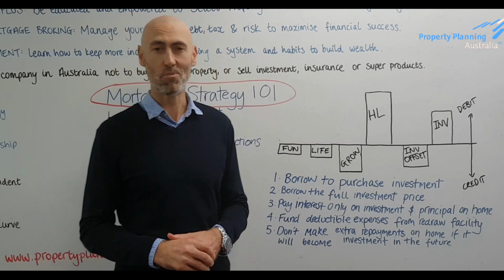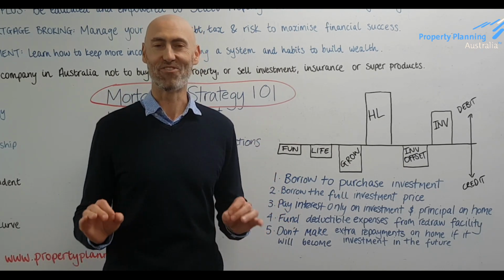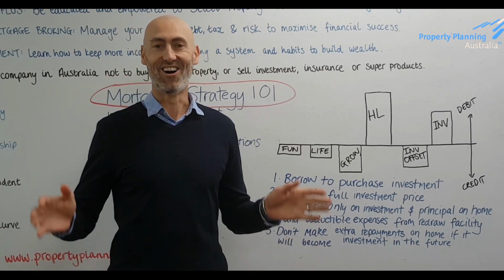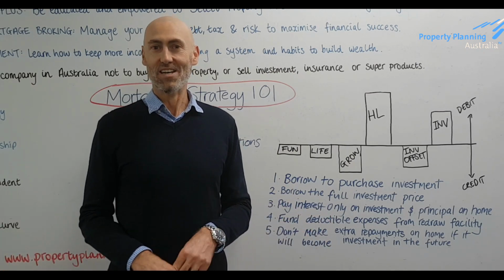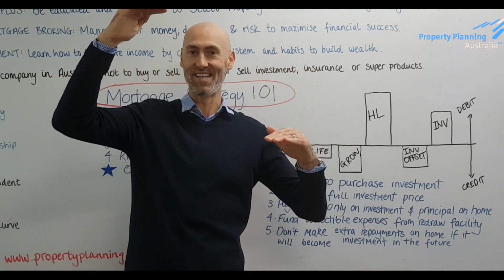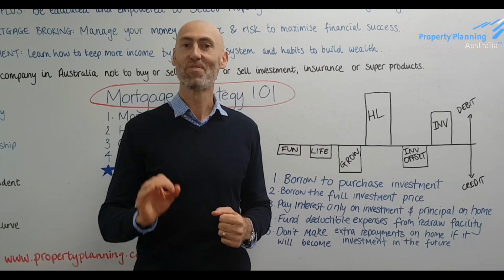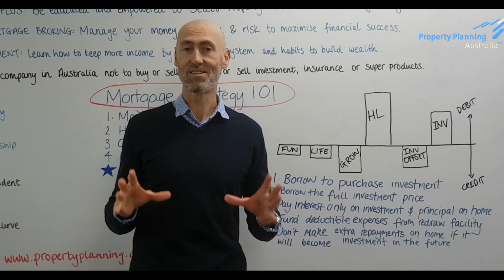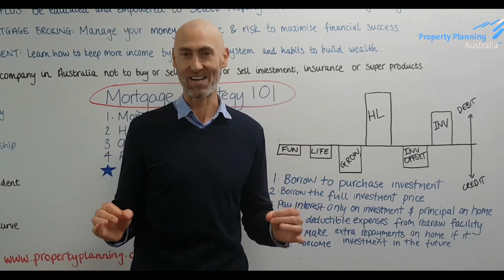Mortgage Strategy 101 - Ep 4. Optimise Investment Deductions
In today’s Mortgage Strategy Video 101 Ep. 4 we teach you the fundamentals of five ways to optimise every last cent of available tax deduction’s!

Discover how you can save hundreds of thousands of dollars over your lifetime through implementing an effective mortgage strategy BEFORE you even select the lender and a great rate.

We are taught through advertising to chase the lowest rate without understanding the hundreds of mortgage strategies at our disposal!

This is because the banking industry has been built to sell you products as fast as possible as opposed to educating you.

Mortgage strategy is the education that empowers you to effectively management of your savings, risk, tax, life’s largest expense and the accumulation of your most valuable assets!

While we make every effort to ensure that information in these videos is as accurate as possible, Property Planning Australia does not warrant the accuracy, adequacy or completeness of information provided. Property Planning Australia recommends that you undertake your own investigations before making financial or property decisions.

Further, it does not constitute or contain legal, taxation, financial product or financial planning advice. This information should not be relied upon, nor used, as a substitute for specific independent professional advice regarding any taxation, legal, financial product or financial planning matters. You should seek independent advice regarding these matters relevant to your own circumstances and individual needs from an appropriately licensed party. All information, provided to you is included by Property Planning Australia with due care to its accuracy, however, no representation or warranty is made as to its accuracy, currency, completeness, or reliability.

We do not accept liability for financial decisions made by you.